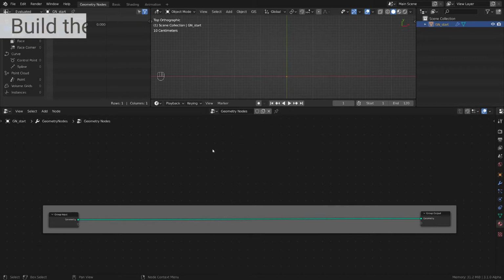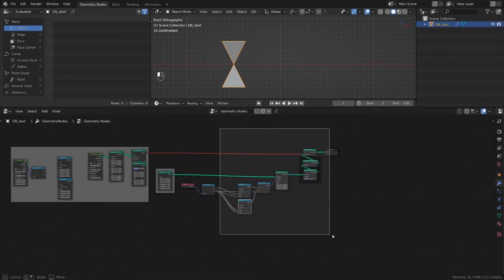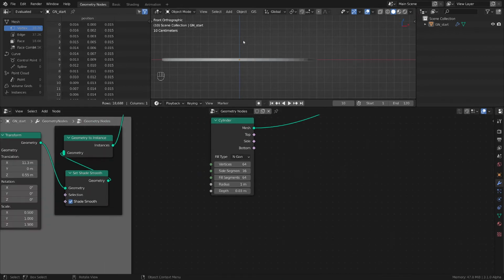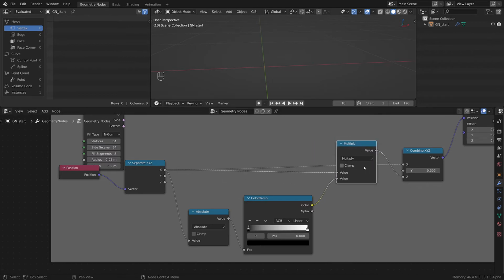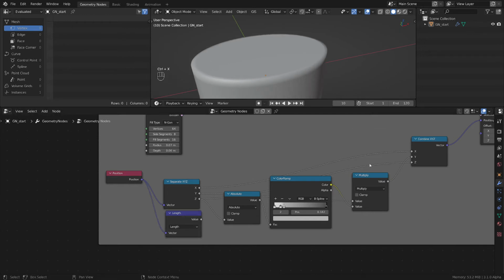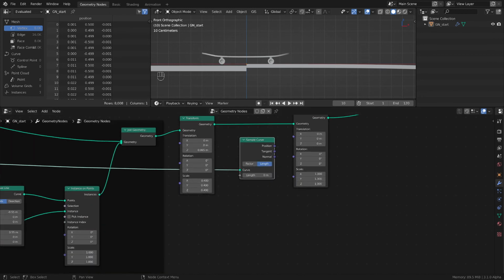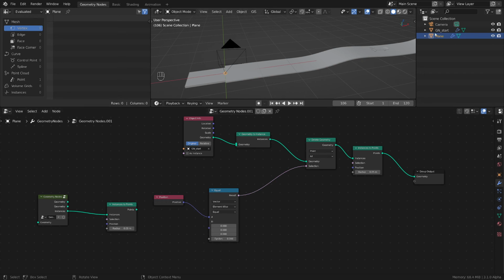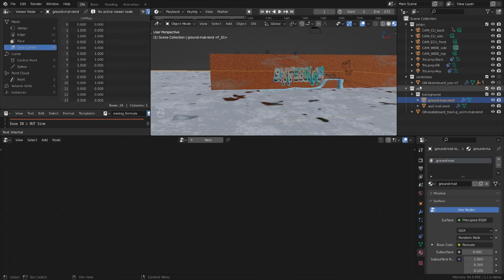Using Sine function: The Skateboard | Blender Geonodes Daily, tip 79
Project file available on gumroad:
 Today we will find answers for questions like:
 - how to do something creative with the Sine function?
 - how to sculpt meshes using Color Ramp & Map Rage nodes?
 - how to parent a camera to a moving geometry nodes setup?
 At the end I do a quick run through the finished project.

00:00 Demo video
01:16 Build the slope
19:35 Skateboard: the plate
28:45 The wheel support
38:02 The wheel
44:57 Duplicate the wheel setup
49:45 Make skateboard follow the slope
57:00 Parenting the camera to the skateboard
01:07:54 Overviewing the finished setup